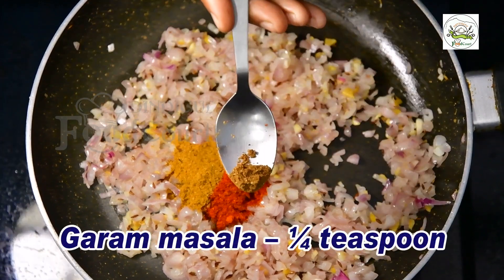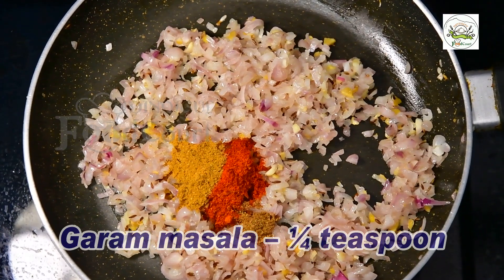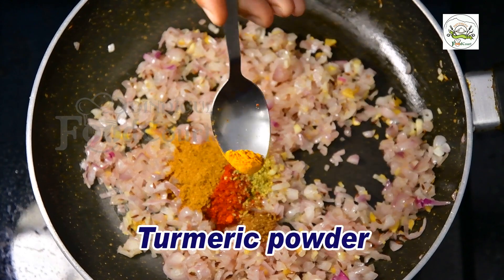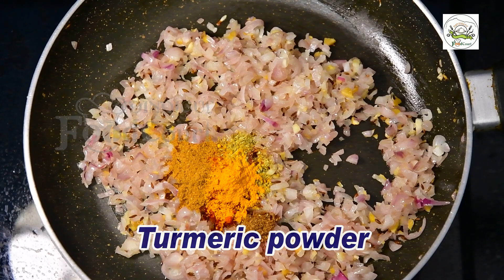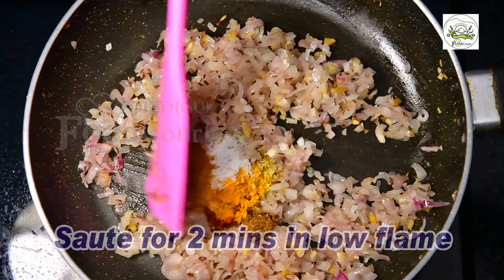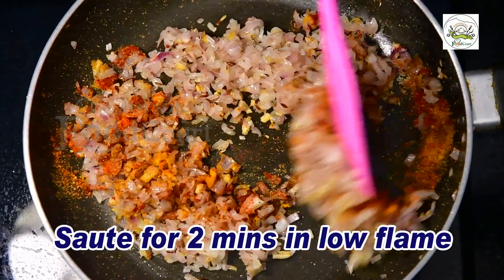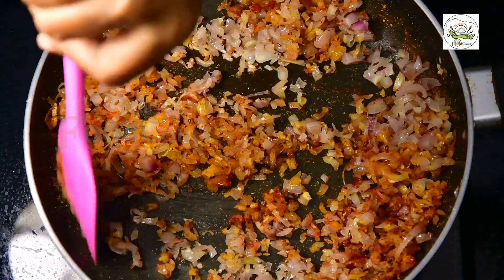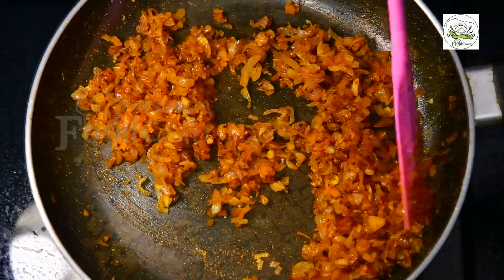Soft Onion Chapati Recipe/ Onion Chapati/ Onion Paratha for Breakfast & Dinner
Onion Chapati

Ingredients
Wheat flour – 1½ cup (approx. 180 grams)
Chopped garlic – 1 teaspoon
Chopped ginger – 1 teaspoon
Finely chopped shallots – 15 (or onion – 1)
Chilli powder – ½ teaspoon
Fennel powder – ¼ teaspoon
Turmeric powder
Coriander leaves
Oil
Salt